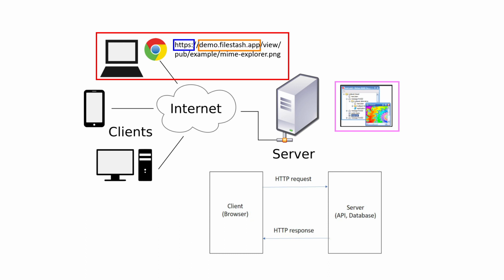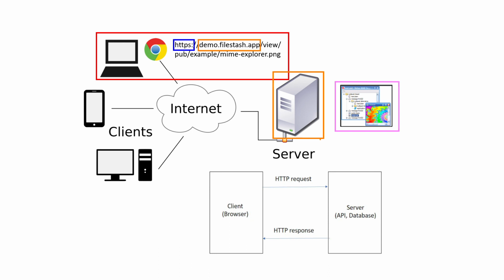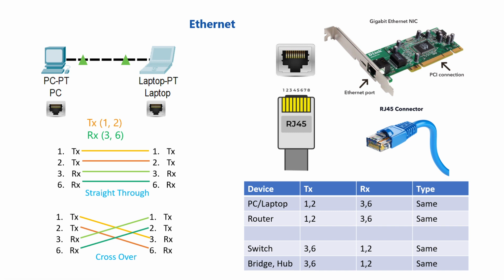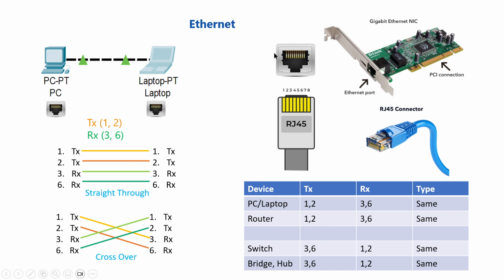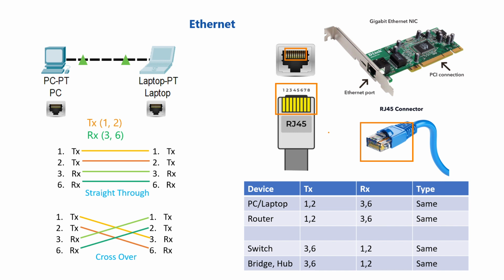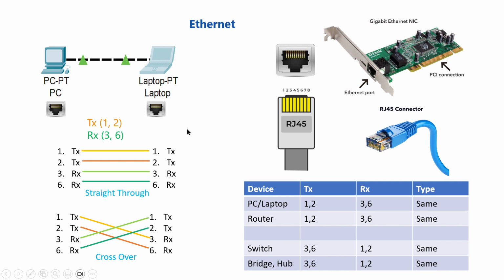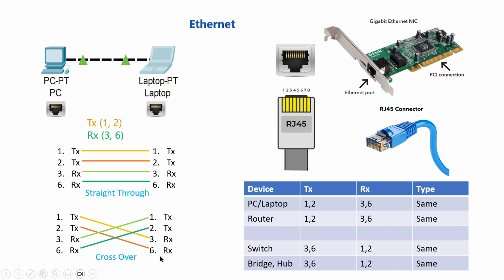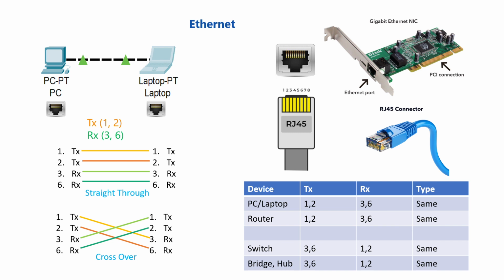Foundations of Computer Networks-04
Client/Server and cables, Horrett Scarlett